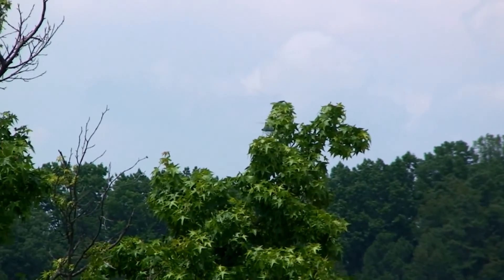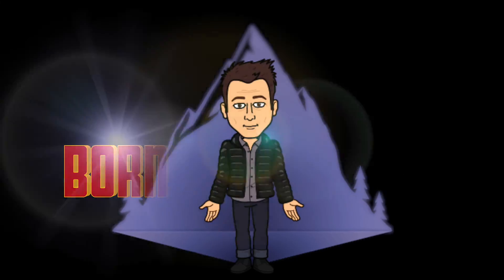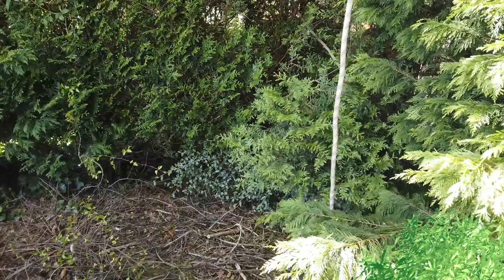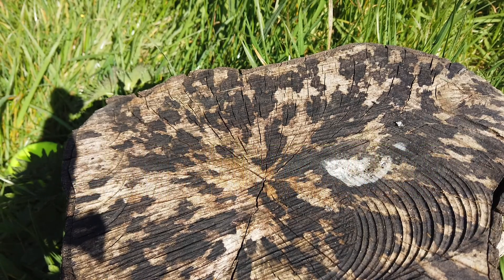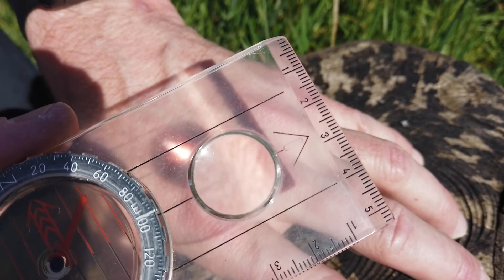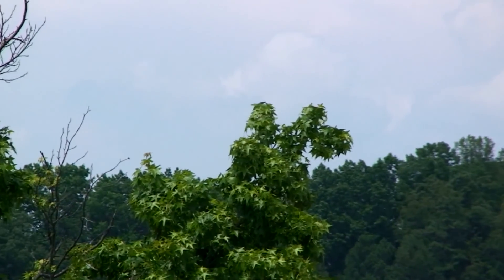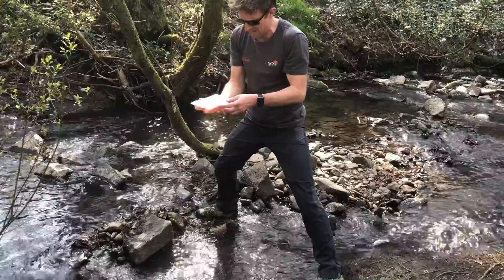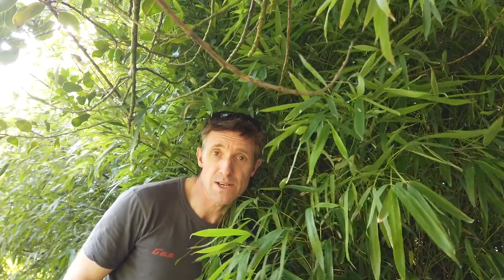Born Geographer Amazon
A Bear Grylls style video looking at the features of a rainforest and the Equatorial Climate.  Aimed at GCSE students studying Geography who want a slightly different approach to learning.